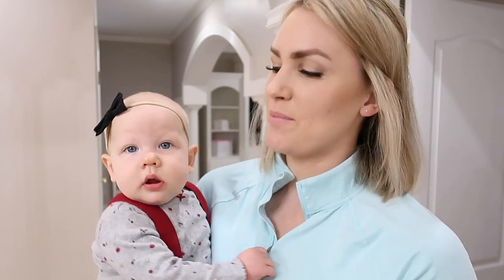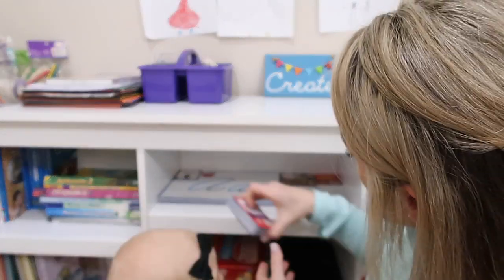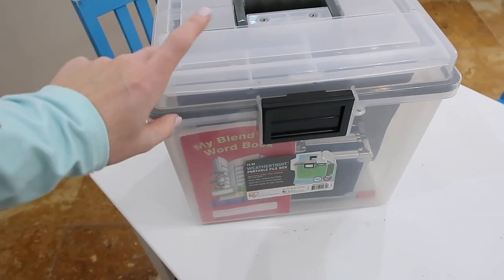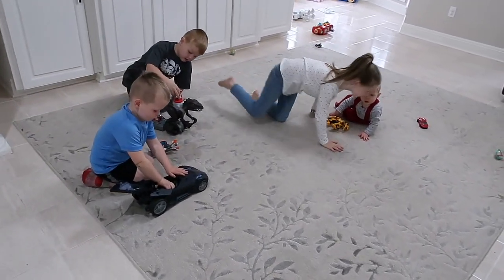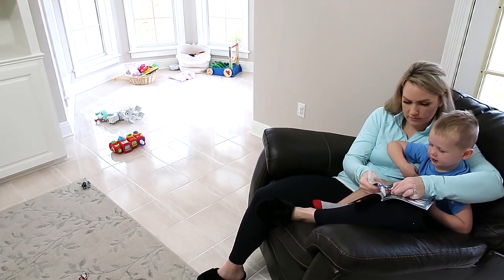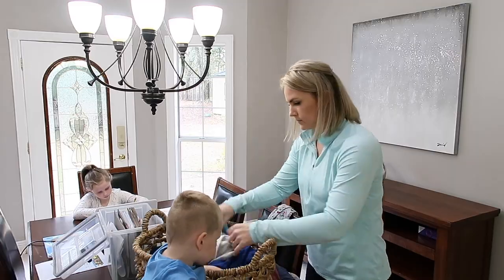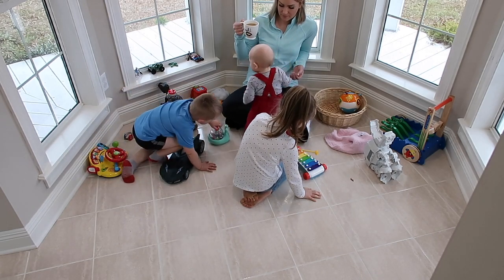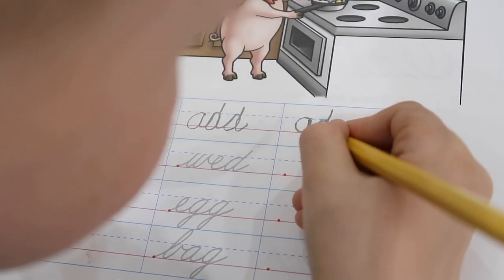OUR HOMESCHOOL ROUTINE + CURRICULUM ORGANIZATION 2019 // Amanda Sandefur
Hey you guys, today i'm sharing a video that has been requested on my channel. I'm sharing a typical homeschool routine and giving you a look at how I organize and prepare my kids' curriculum for the remainder of our school year.